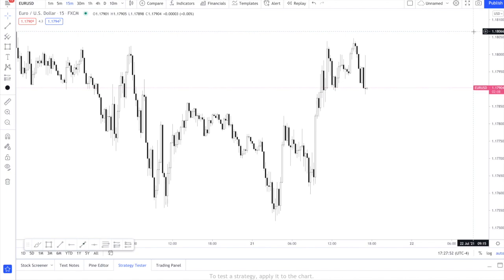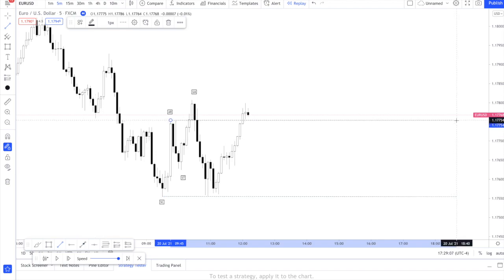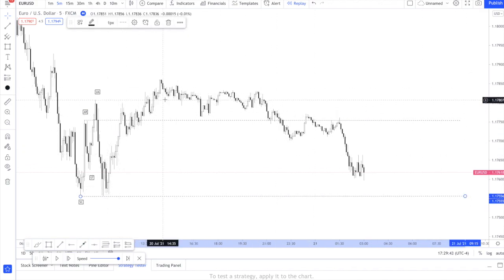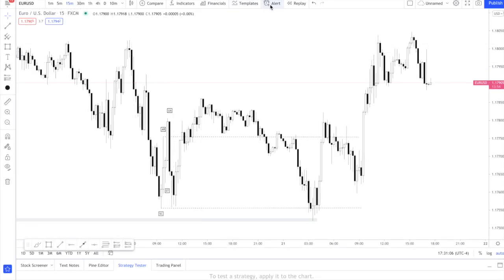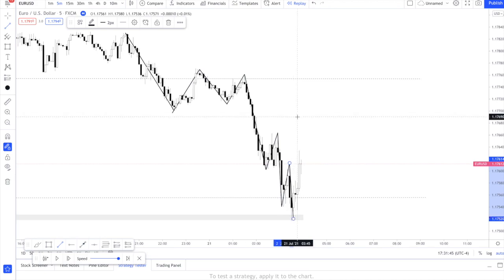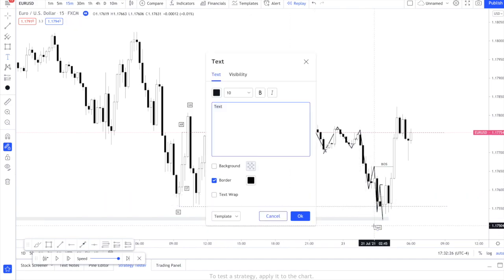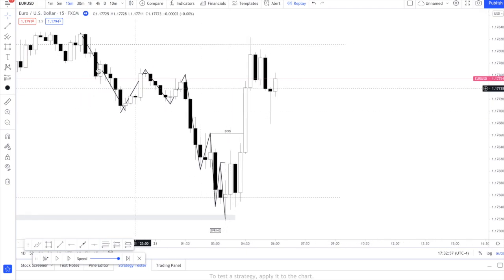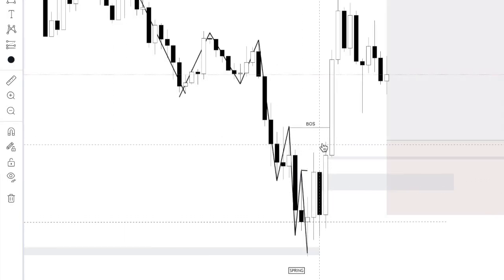🤑🤑🤑🤑 EASY ACCUMULATION ON EURUSD! | Learn To Trade Like The Banks! 🤑🤑🤑